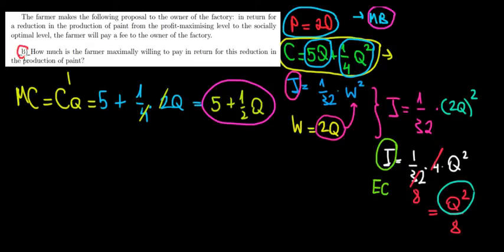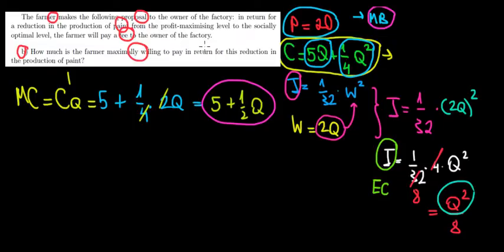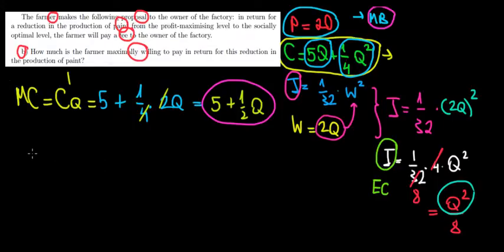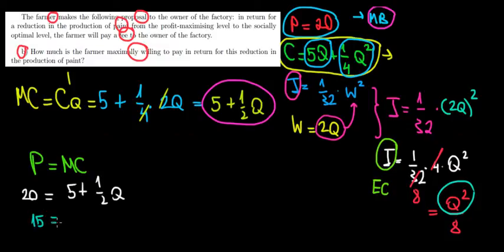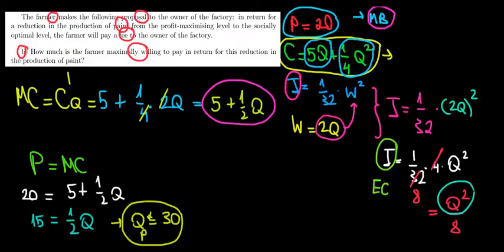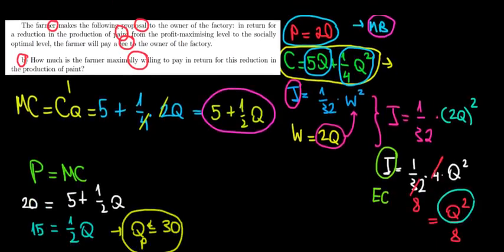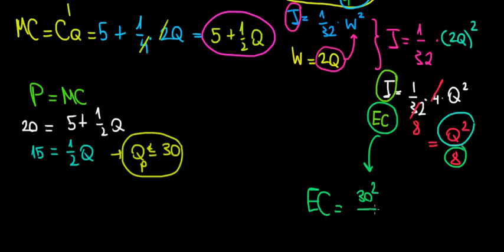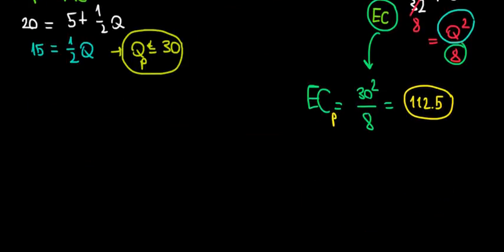EUR I Applied Microeconomics I Midterm Examples I Compensation For Reduction In External Costs